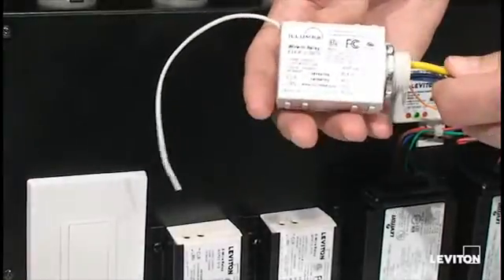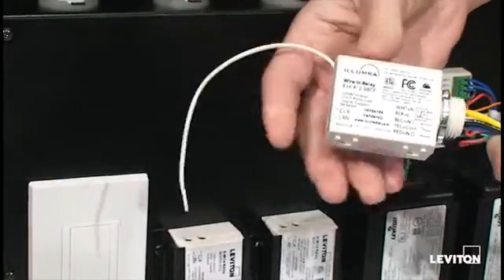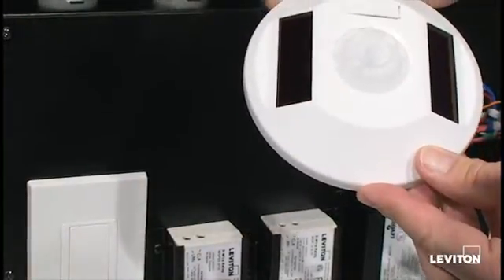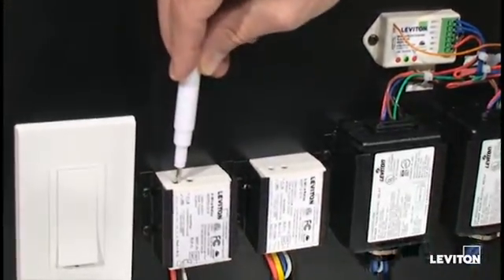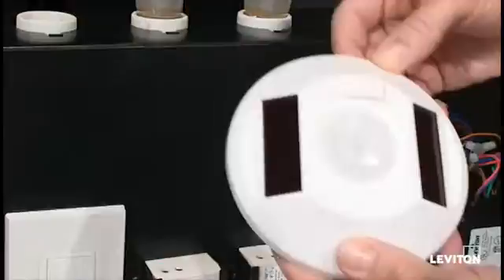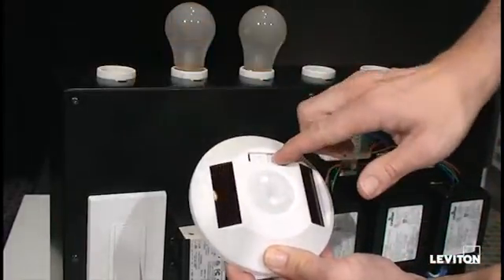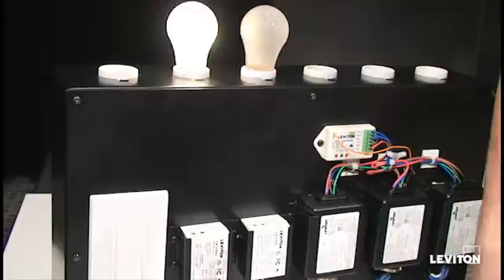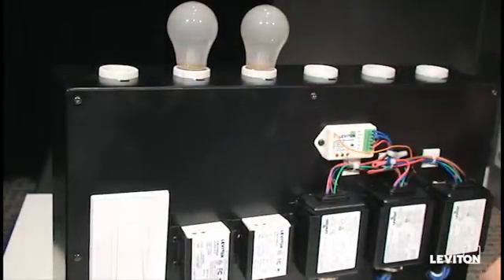How to program the LevNet RF Receiver Module for the LevNet RF Occupancy Sensor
The retrofit market for energy management presents untapped opportunities. With 67 billion square feet of commercial space, retrofit opportunities are limitless in the healthcare, hospitality, office, and education sectors. Due to the age of these buildings, the majority of them have no form of lighting controls. Wireless controls offer the best and most cost effective energy solution to meet today's government mandates to reduce lighting energy use. Over $3.2 billion in grants are available to local governments to fund energy efficiency projects including retrofitting existing structures.

The LevNet RF Self-Powered Wireless Solutions line expands Leviton's wireless offering to provide customers with additional easy-to-install energy saving solutions. Using wireless and self-powered technologies developed and licensed from EnOcean, the worldwide leader in wireless control technology, LevNet RF solutions are maintenance-free, saving ongoing labor and material costs while saving energy. Wireless and self-powered technology means no new wiring, external power, or batteries are required.

With no additional wiring required, installation is quick and easy and takes only minutes to configure. LevNet RF offers simple lighting control and configurability for occupancy sensing, ON/OFF switching, 3-way switching, bi-level switching, hotel HVAC control, and much more for design flexibility. No wires, no batteries, and no limits for a flexible and cost-effective energy savings solution in any application -- this makes LevNet RF the preferred solution for retrofit and new construction applications. In addition, the LevNet RF line is Made in USA, ARRA, and Buy American compliant.